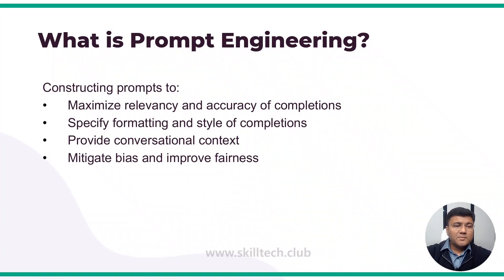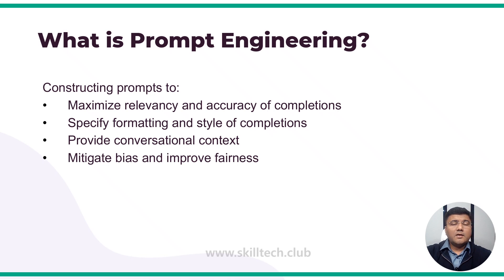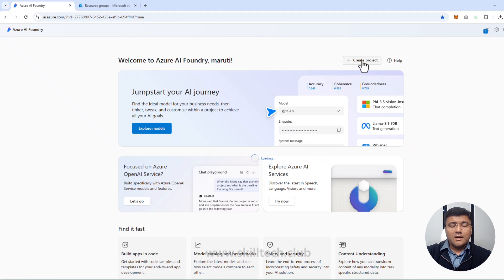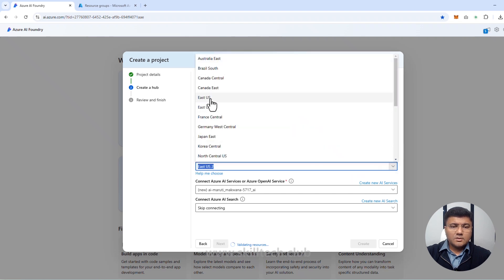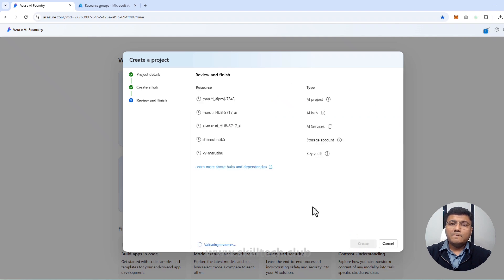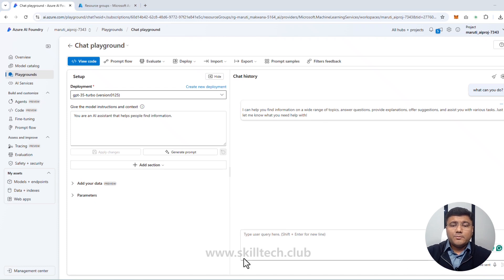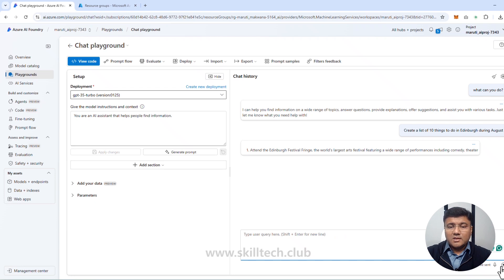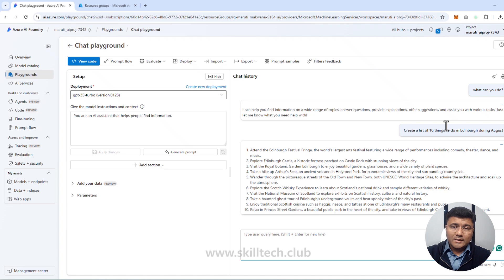AI-900 LAB: Mastering Prompt Engineering Techniques with Azure AI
Welcome to this hands-on AI-900 lab session, where we explore Prompt Engineering techniques using Azure AI! Prompt engineering is the key to optimizing interactions with AI models like OpenAI’s GPT in Azure, enabling more accurate, efficient, and context-aware responses. Whether you're preparing for the Microsoft AI-900 Certification or looking to enhance AI-driven applications, this step-by-step tutorial will guide you through best practices for crafting effective prompts.

🔍 What You’ll Learn in This Video:
1️⃣ Introduction to Prompt Engineering & its importance
2️⃣ Understanding how AI models interpret prompts
3️⃣ Techniques for crafting effective prompts (Zero-shot, Few-shot, Chain-of-Thought, etc.)
4️⃣ Using Azure OpenAI Service for prompt optimization
5️⃣ Real-world applications of prompt engineering
6️⃣ Tips to improve AI model accuracy & efficiency

AI & ML Enthusiasts exploring AI-powered applications
Developers & data scientists working with Azure AI models
Professionals preparing for the Microsoft AI-900 Certification
Businesses looking to enhance AI chatbots, automation & NLP solutions

📌 Key Highlights:
✅ Hands-on demo of prompt engineering in Azure AI
✅ Best practices for structuring AI prompts for better responses
✅ Improving AI accuracy & efficiency with optimized prompts
✅ Use cases for chatbots, customer support, content generation & more